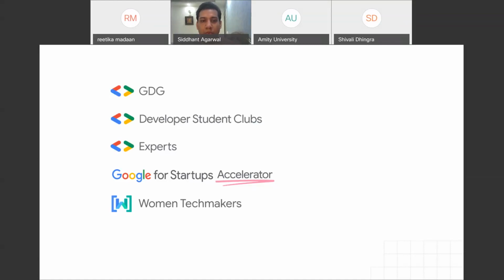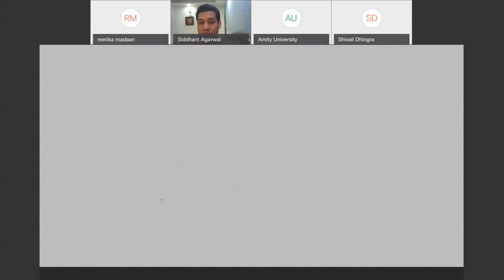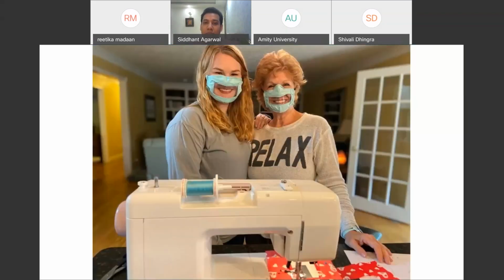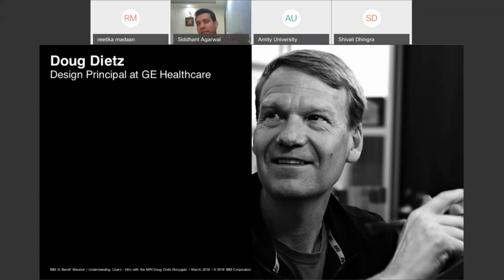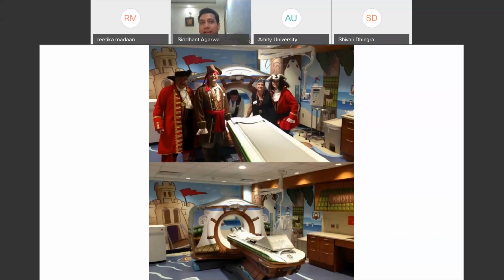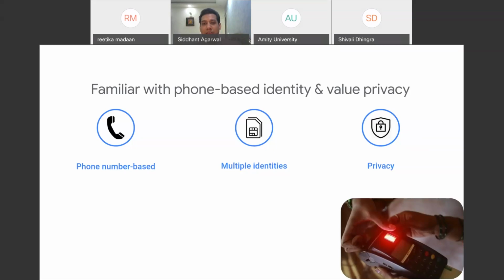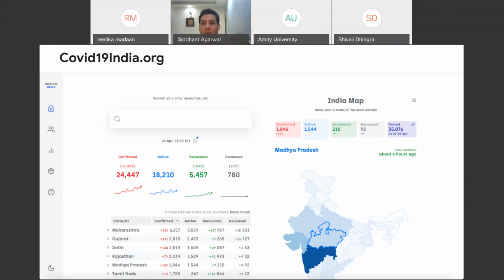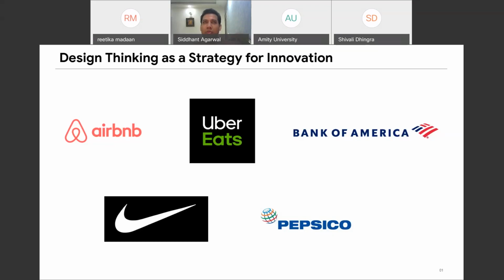Design Thinking Innovation through Empathy